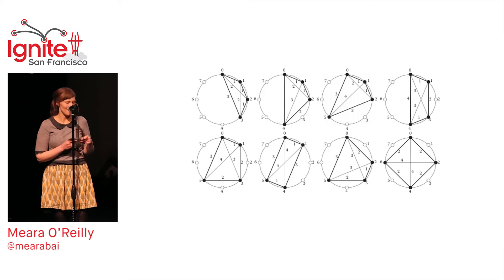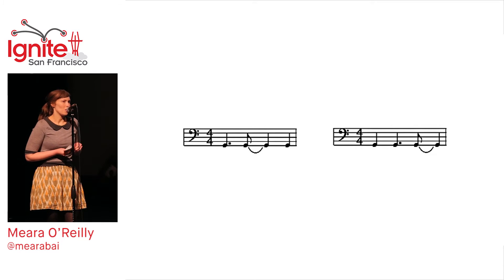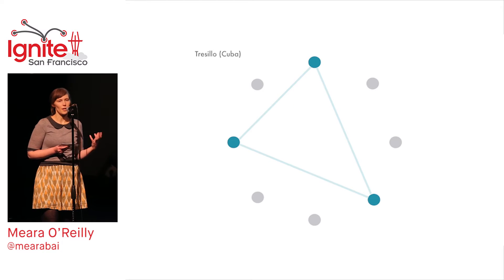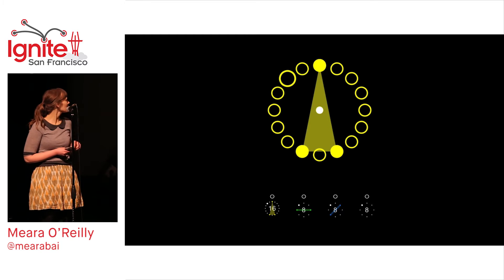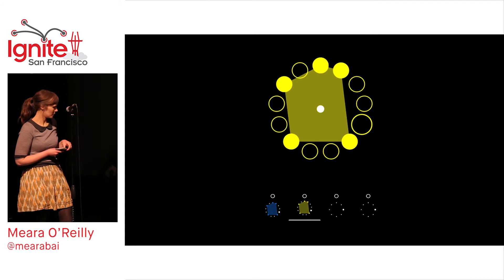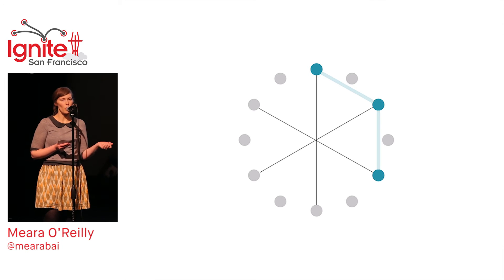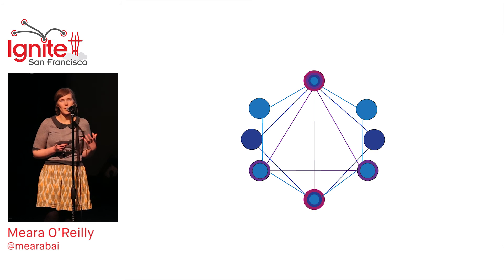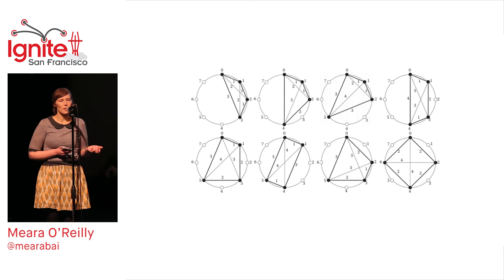Meara O'Reilly - What Crystallography and Radio Astronomy can teach us about Musical Rhythm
Ignite SF #10 - 1/22/2015

Ignite San Francisco is a night of speedy presentations. Presenting on a subject of their choice, speakers have exactly 5 minutes to teach something, enlighten us, or simply inspire but the twist is they have 20 slides that auto-advancing every 15 seconds.